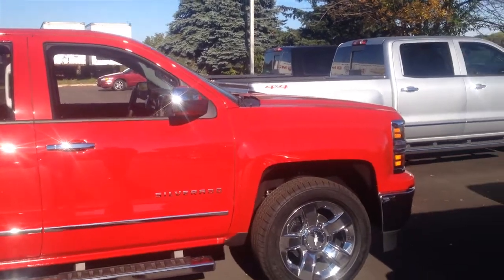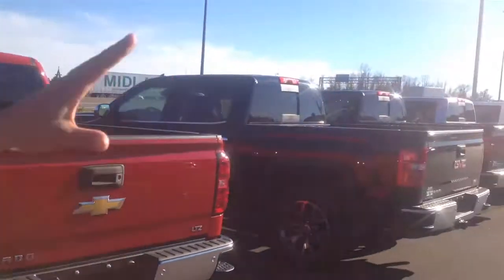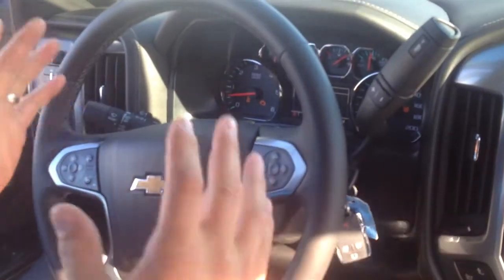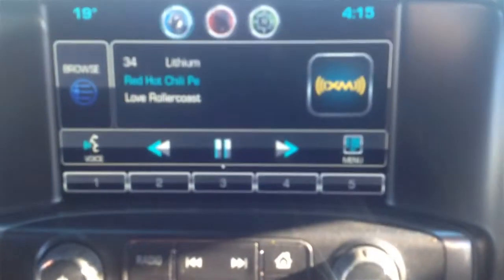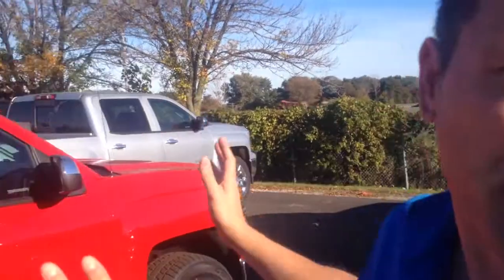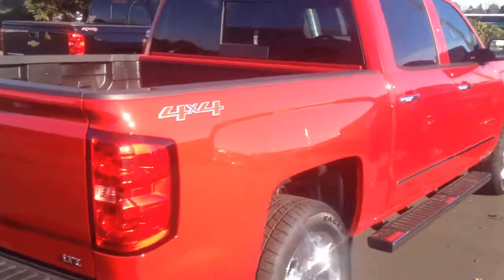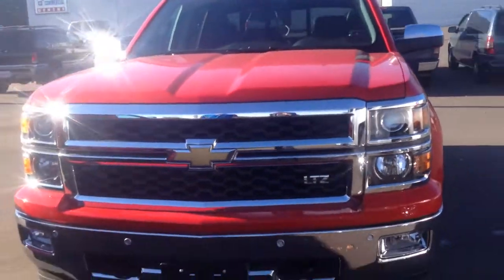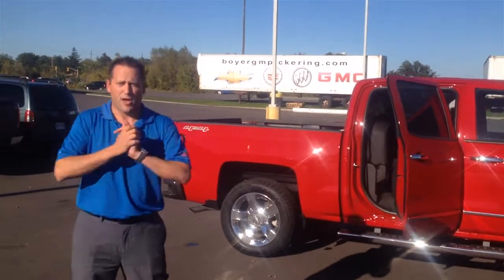2014 Chevy Silverado Review | Pickering | Ajax | Whitby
Jim Gibbens a Sales Manager at Boyer Chevrolet Cadillac in Pickering, Ontario. Shares his thoughts and reviews the 2014 Chevrolet Silverado